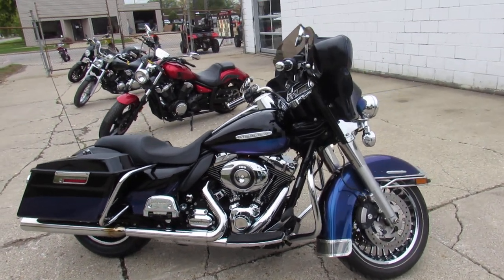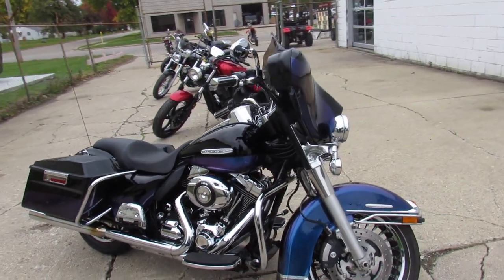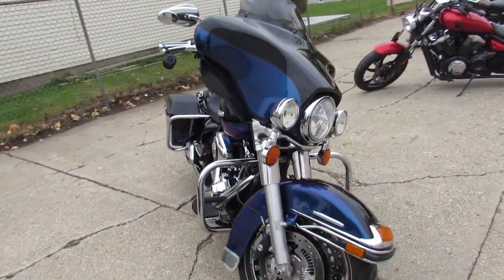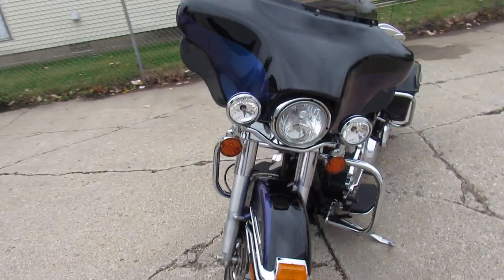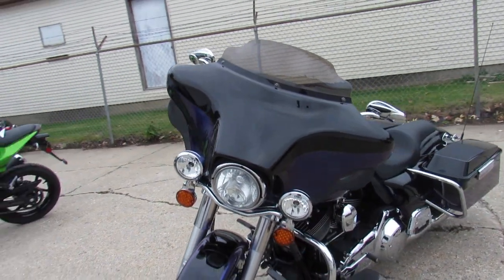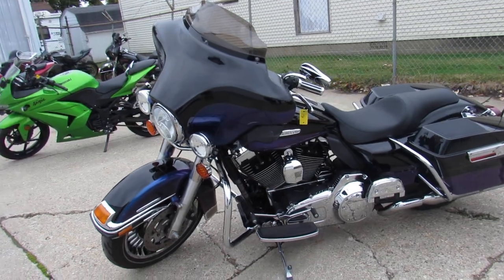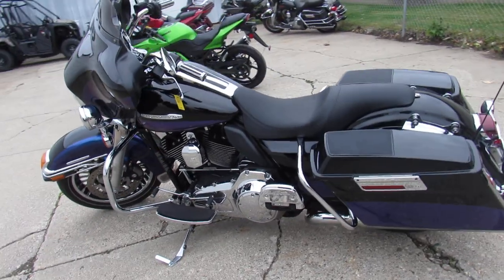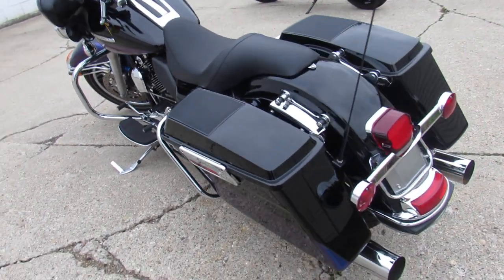2010 Harley Ultra Limited FLHTK U4943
2010 Harley Ultra Limited FLHTK U4943